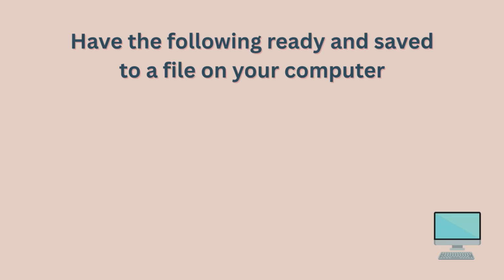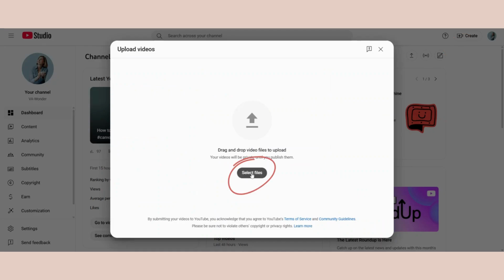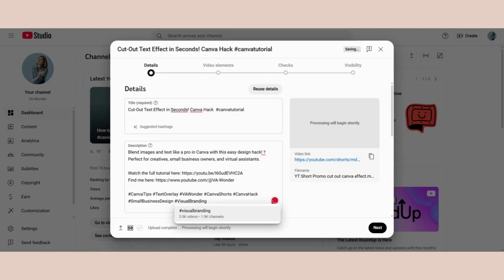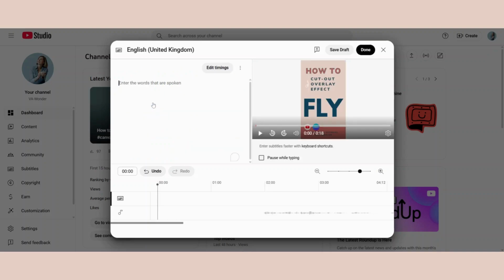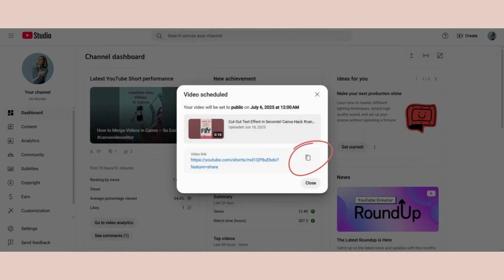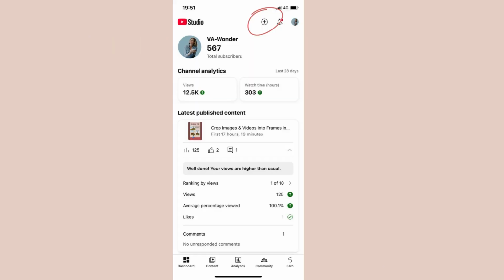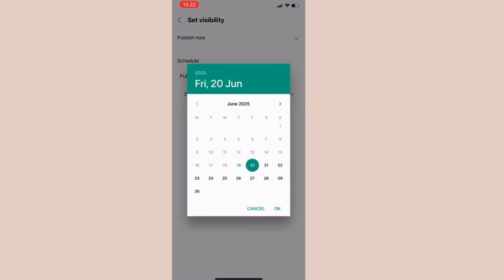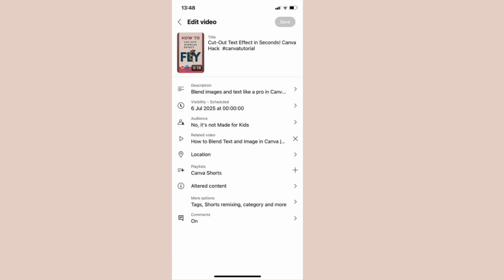How to Upload a YouTube Short Video for Beginners (Step-by-Step Tutorial 2025) #61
Want to grow your YouTube channel with short-form videos? In this step-by-step beginner tutorial, I’ll show you how to upload a YouTube Short from your phone and desktop in just minutes! Perfect for creatives, entrepreneurs, and small business owners looking to build visibility through short-form video.

Covered in this tutorial:
How to upload a YouTube Short via your desktop
How to upload a Short using YouTube Studio via your mobile phone

Time Stamps
0:00 Intro
0:23 How to upload a YouTube Short via your desktop
3:26 How to upload a Short using YouTube Studio via your mobile phone
5:21 What to watch next: How to Create the Perfect YouTube Channel Banner in Canva | Free Template + Easy Guide #2

How to Create the Perfect YouTube Channel Banner in Canva | Free Canva Template + Easy Guide #2